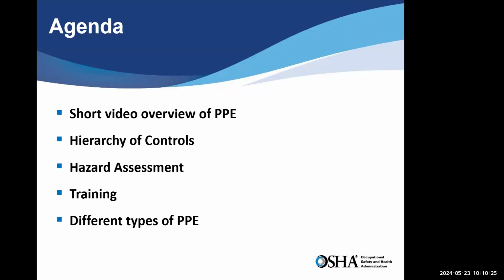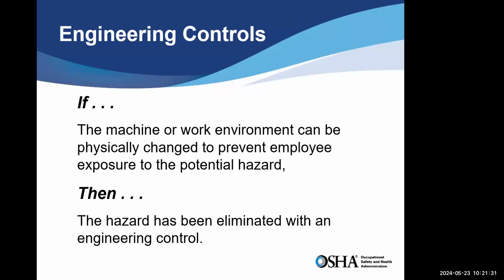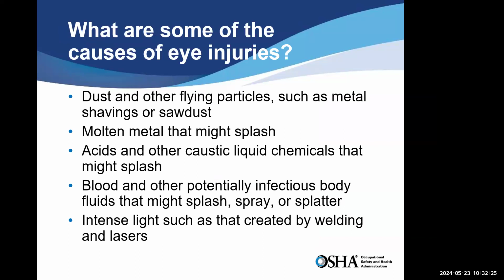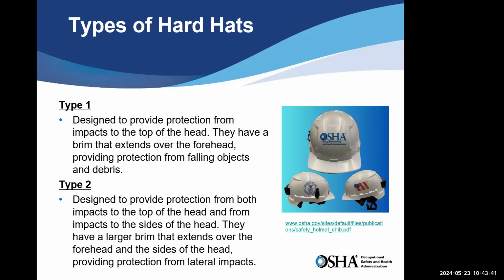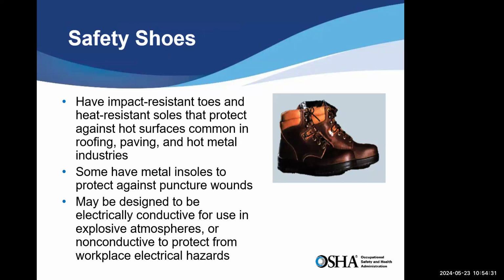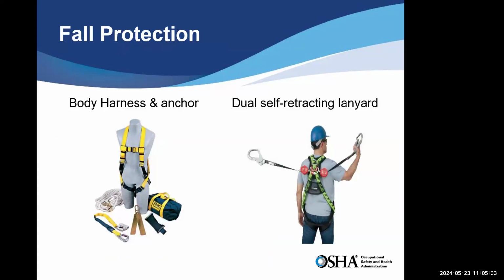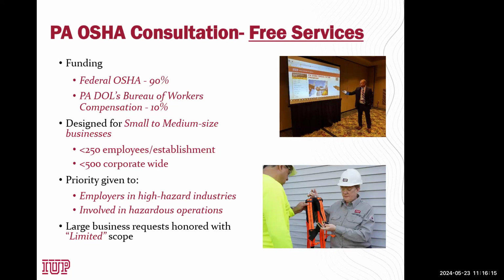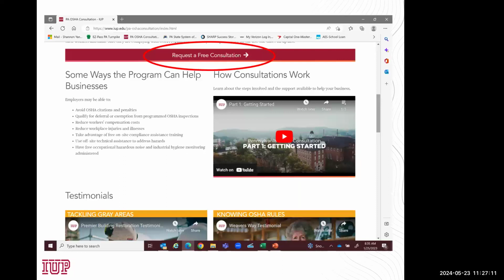OSHA: Personal Protective Equipment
OSHA (Occupational Safety and Health Administration) Personal Protective Equipment (PPE) training is designed to educate workers on the proper selection, use, maintenance, and disposal of personal protective equipment in the workplace. PPE refers to specialized clothing or equipment worn by employees for protection against various occupational hazards such as chemical, physical, electrical, mechanical, and biological hazards.

Speakers:
Mark Harmon, Compliance Assistance Specialist (CAS), Federal OSHA Erie Area Office
David M. Yanoschick Jr., CSP, SHARP Outreach Coordinator, PA OSHA Consultation Program, Indiana University of Pennsylvania